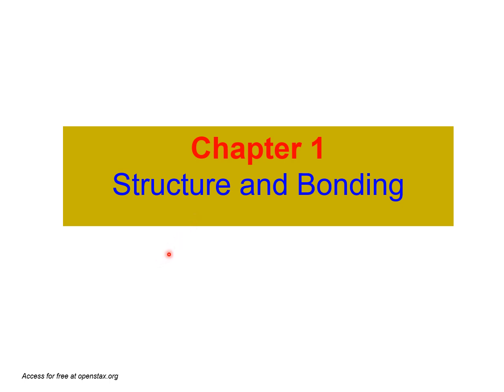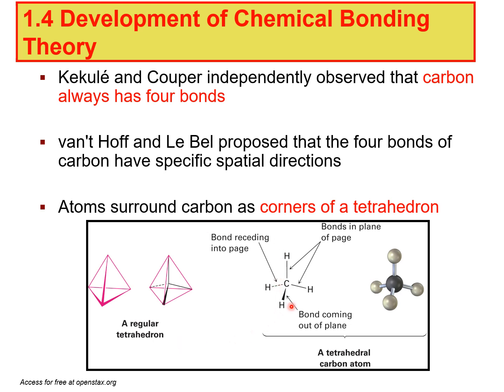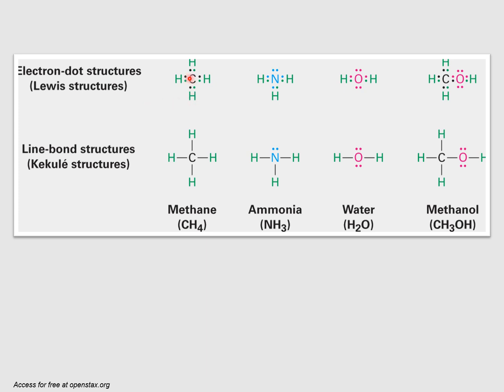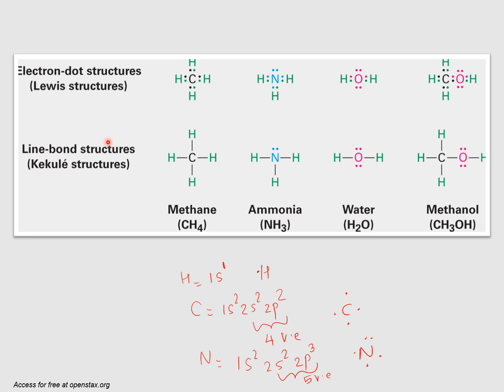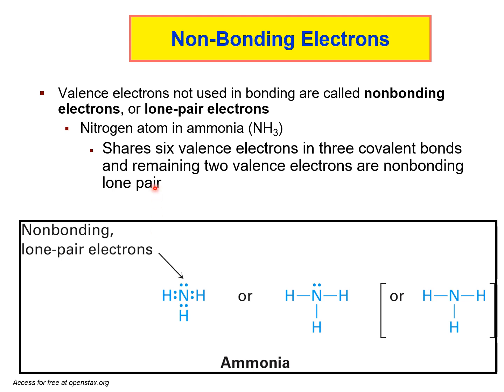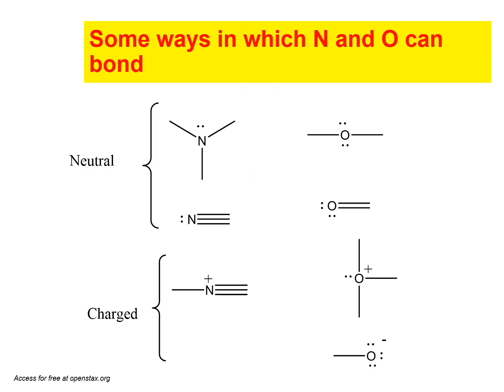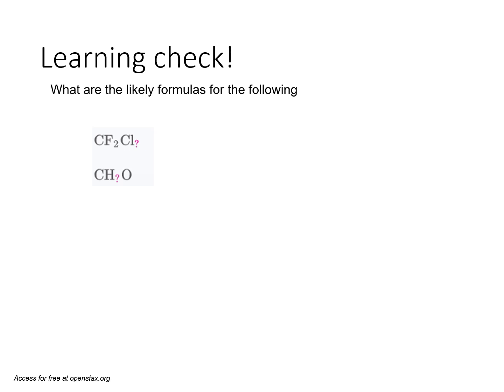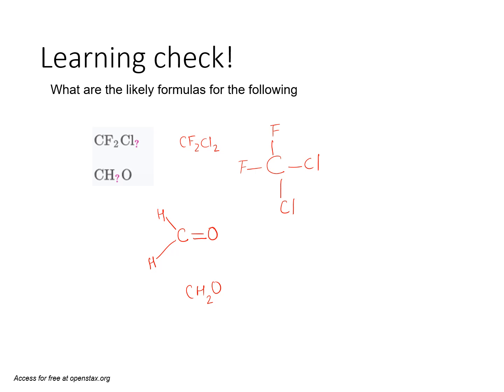chapter1 part2 lewis structures